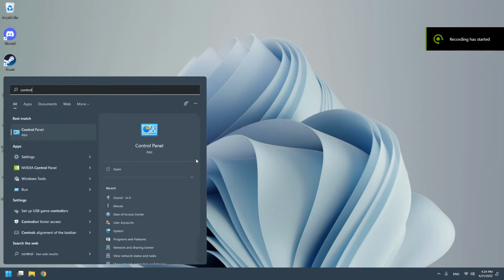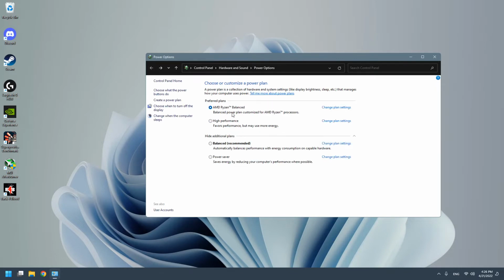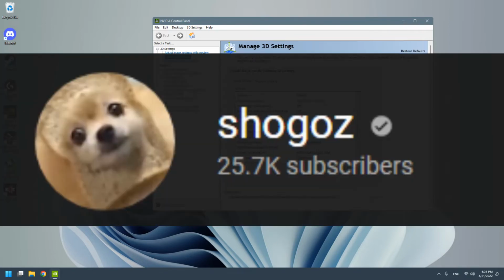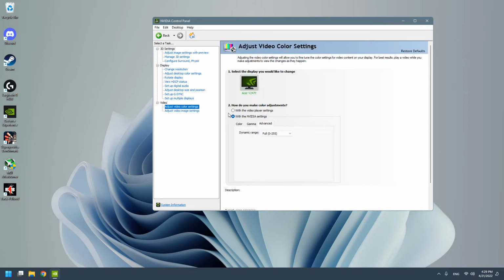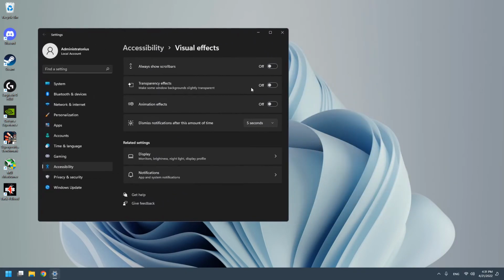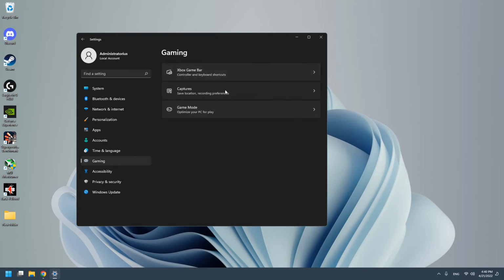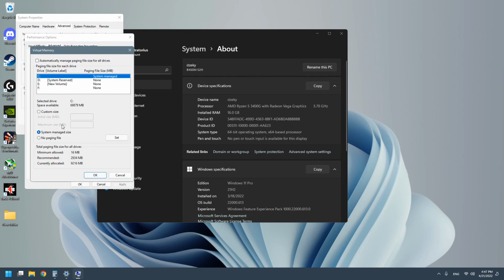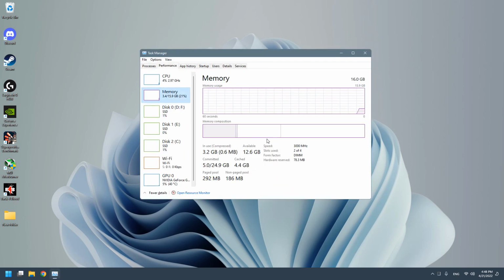Windows 11 Optimization For Low End Pc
Hey everyone, today i'll be sharing some tips on how to make windows 11 a little smoother and faster, as well as nvidia control panel settings for gaming and tweaks